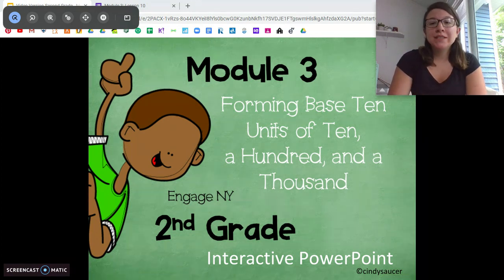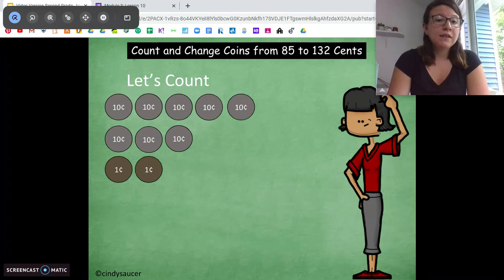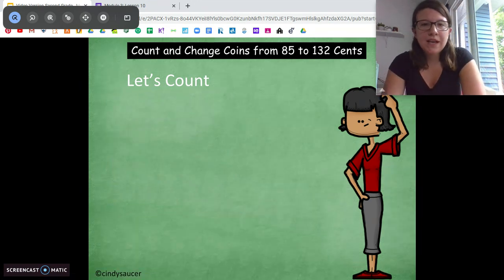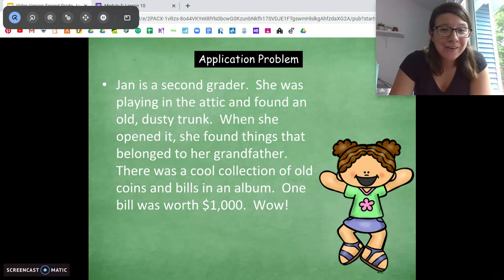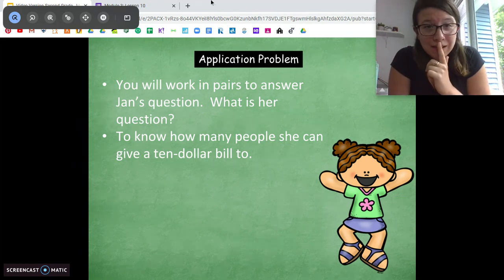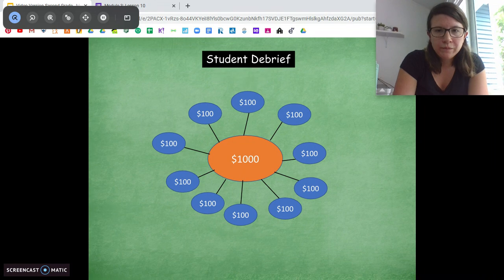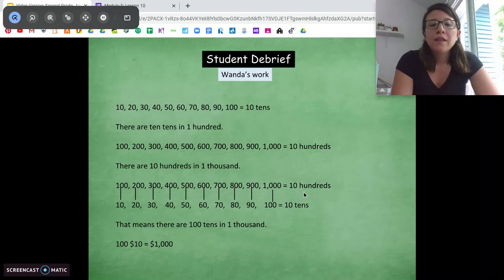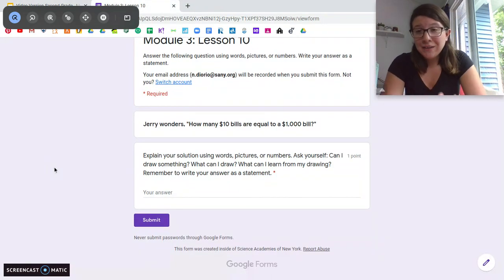Module 3: Lesson 10